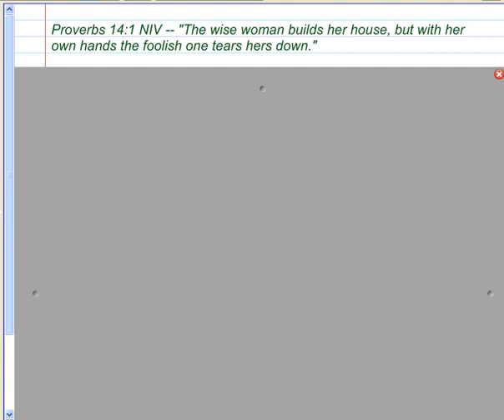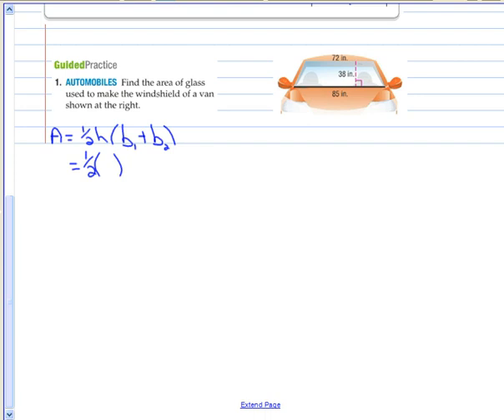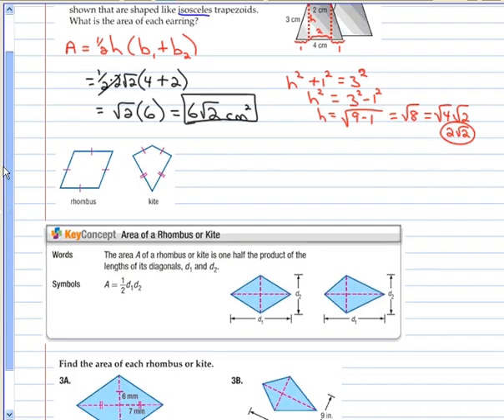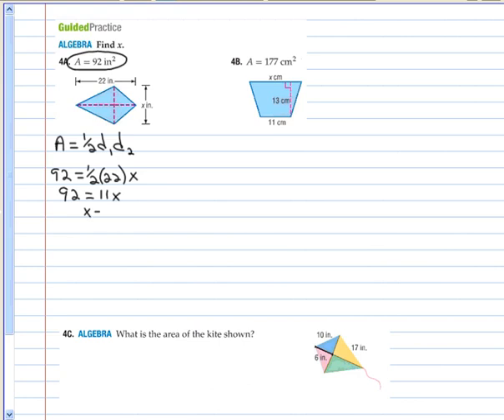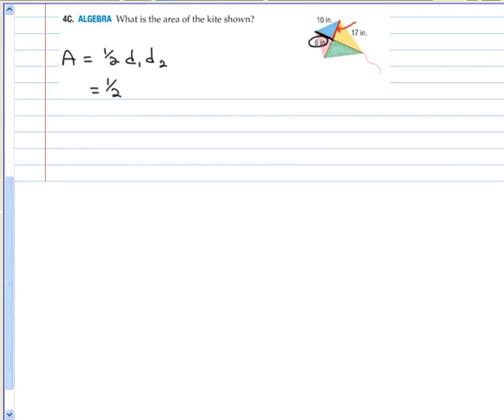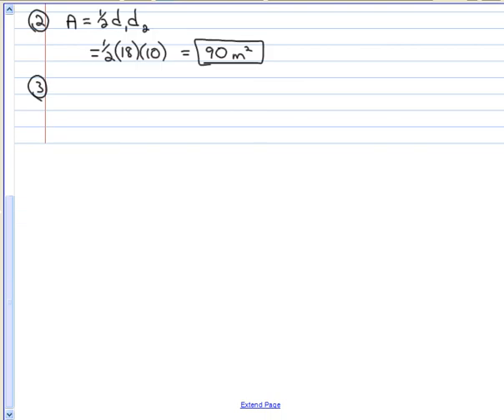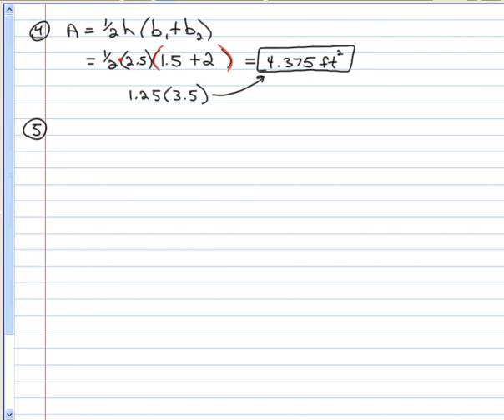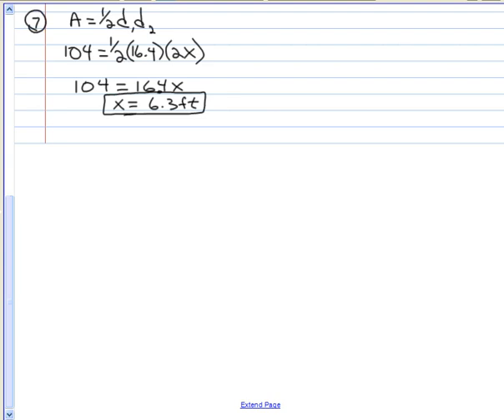Geometry 11.2 Areas of Trapezoids, Rhomboid Kites